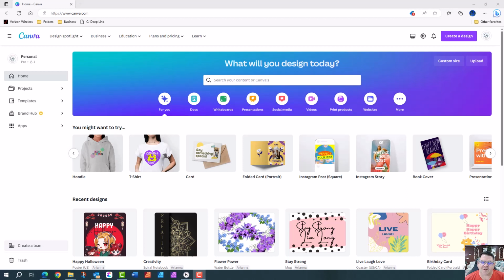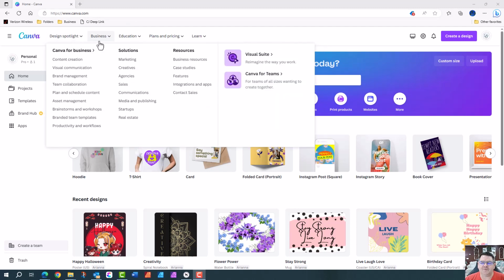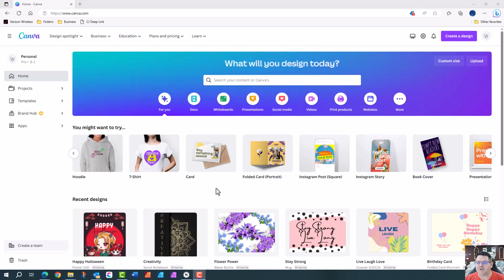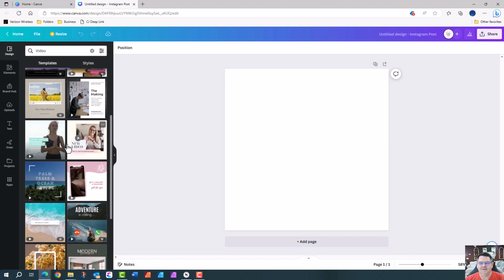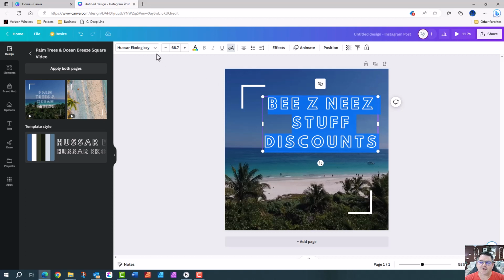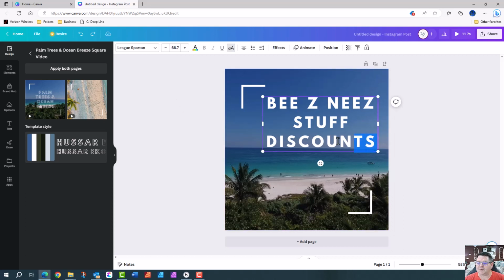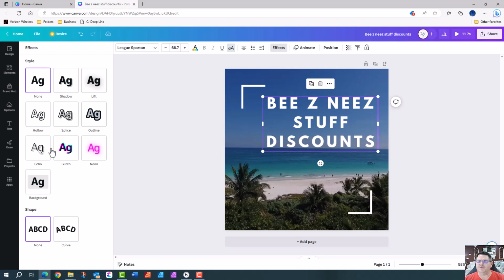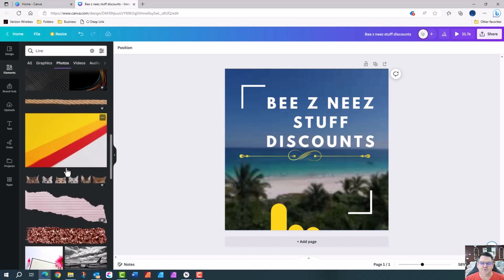Canva Ideas: How Do They Work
Influence, Motivate, and Empower while being Grateful. Gratiam.

Good Reads: Shane Lege